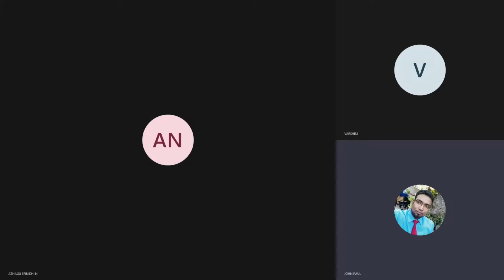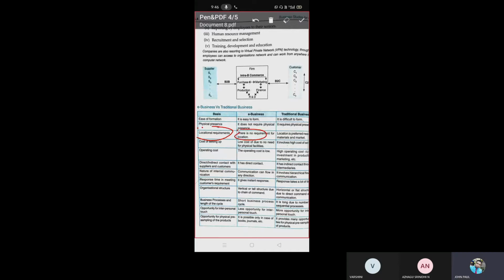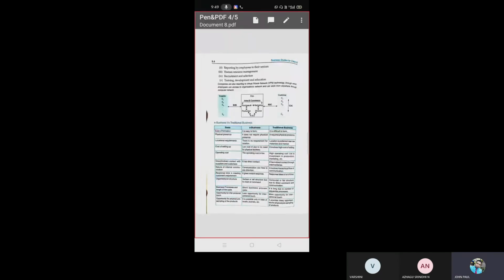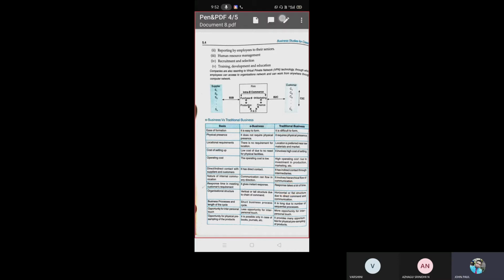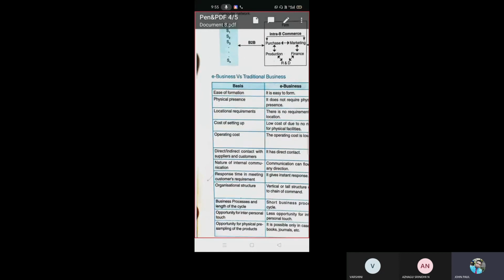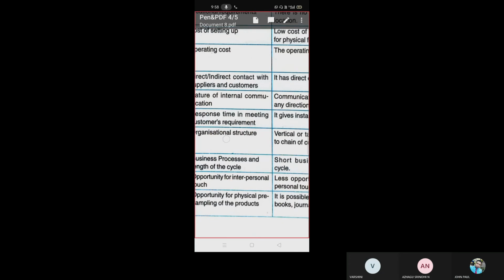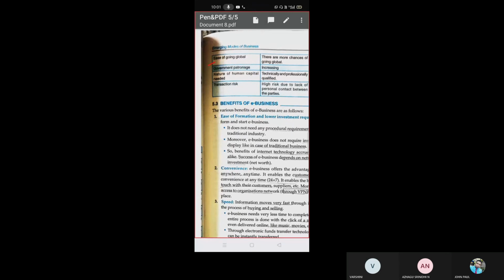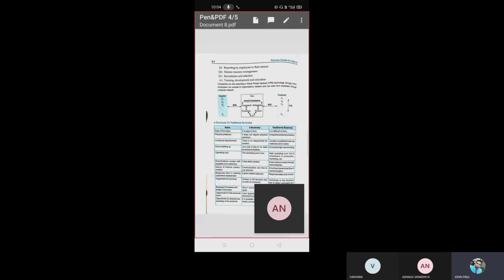XI-Economics Class 11 20210814 041320